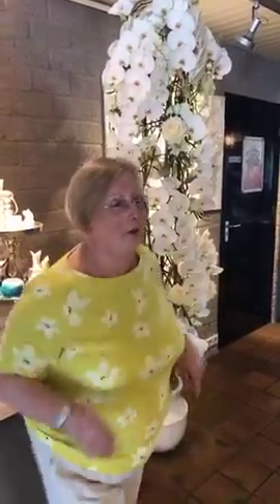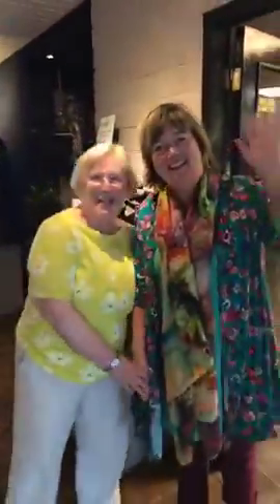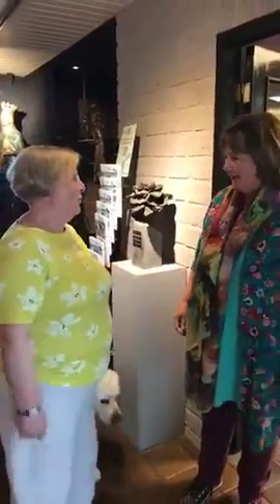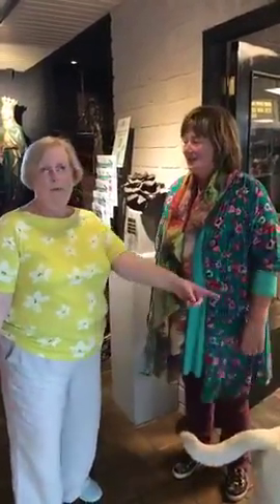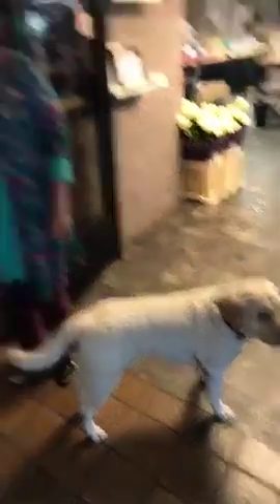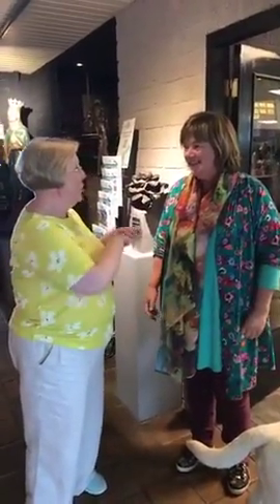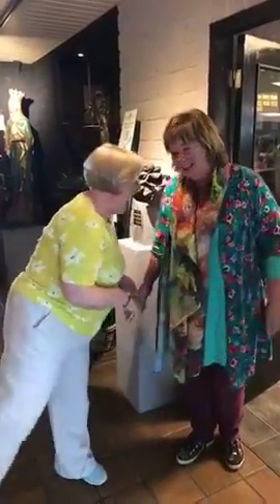Meet the Designers - Floral Fundamentals Photo Shoot, Aalsmeer, June 2017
Alison Bradley introduces us to the designers from around the world,  brought together by Floral Fundamentals to create inspiring designs for future issues of floral fundamentals digital magazine.

Get a sneak peek at the designs as well as insights into how they have be created. Hear about where the designers have came from, what they plan for the future and just how much Floral Fundamentals means to them.